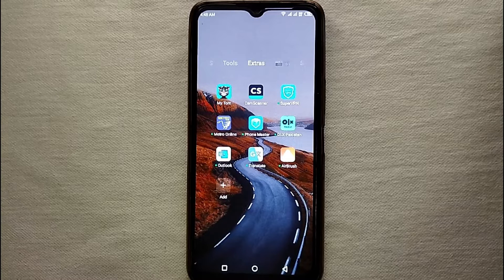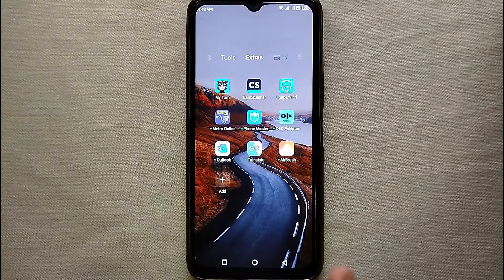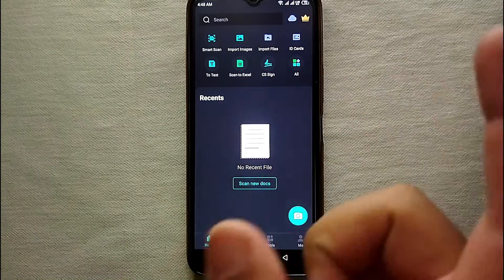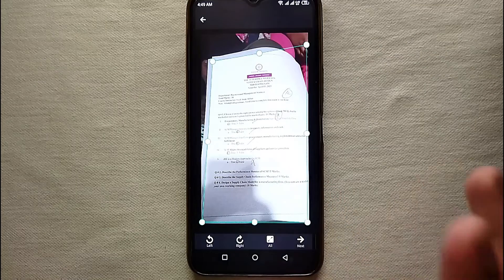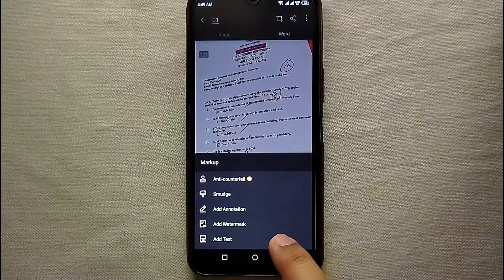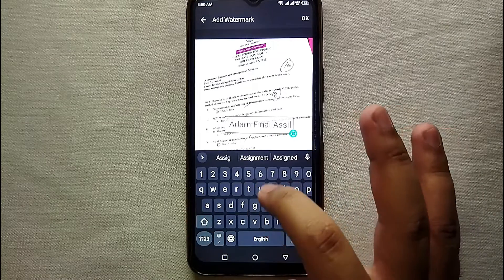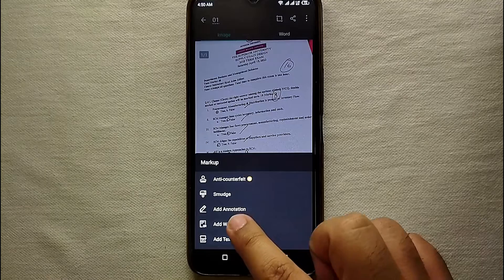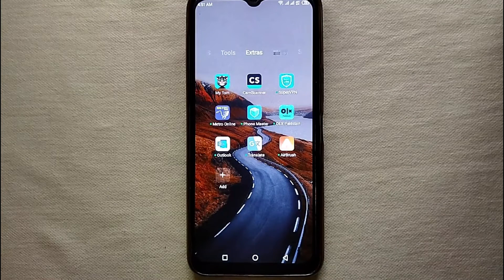✅ How To Add A Watermark In Camscanner 🔴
About this tutorial:

CamScanner is a mobile document scanning and management app that allows users to capture, enhance, and store digital copies of physical documents using their smartphones or tablets. It was developed by INTSIG Information Co. Ltd. and was first released in 2010.
The CamScanner app uses the device's camera to capture images of documents, receipts, business cards, whiteboards, and other types of paper-based content. It then applies image processing algorithms to enhance the quality of the captured images, optimizing the readability and clarity of the documents.
Get in touch!